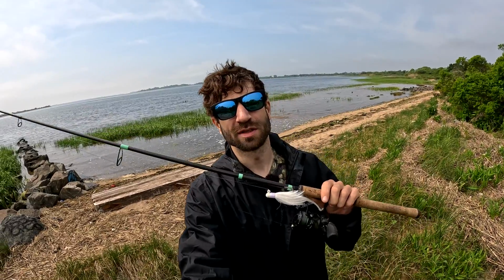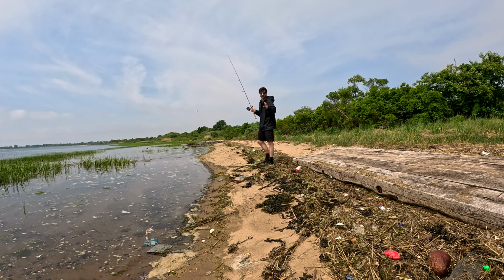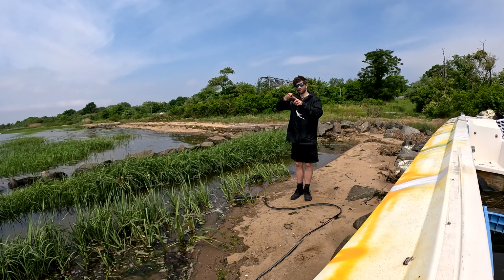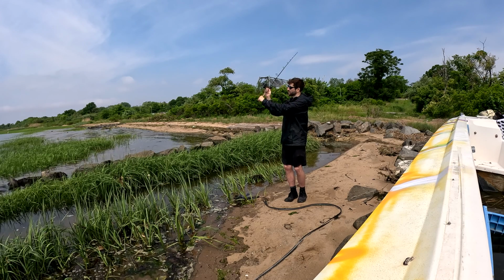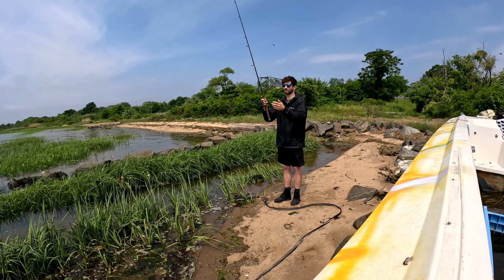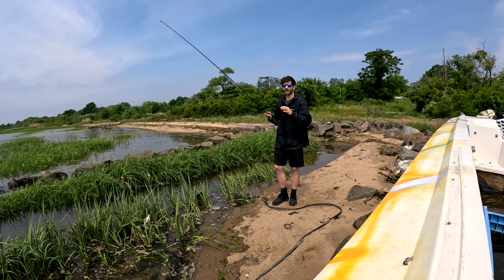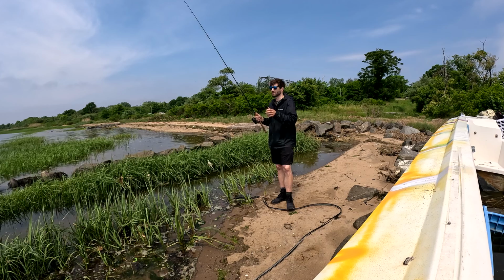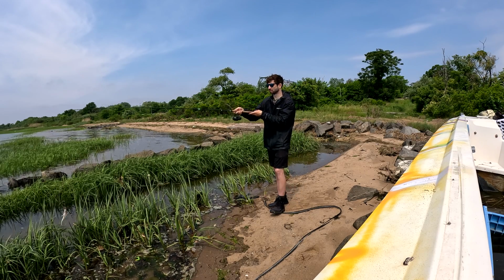How To Cast A Fishing Rod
Step-by-step instruction on how to cast a Fishing Rod with a Spinning Reel.